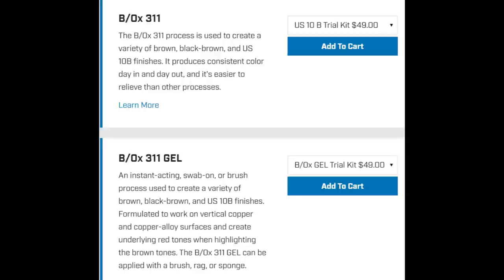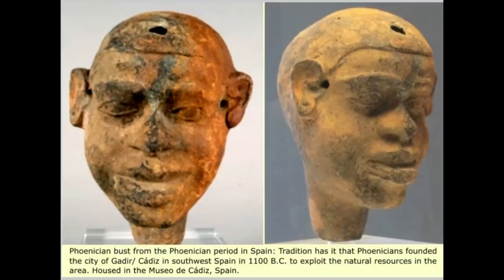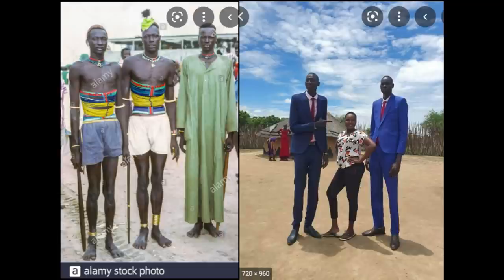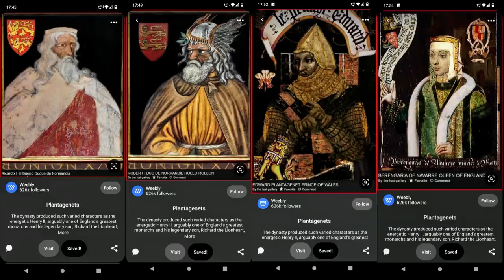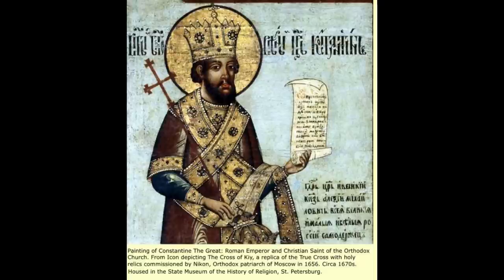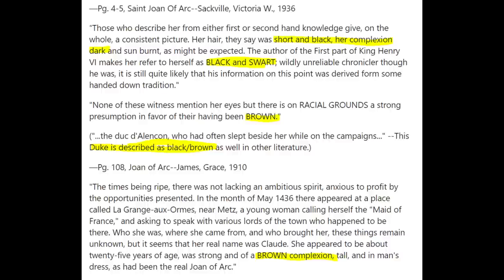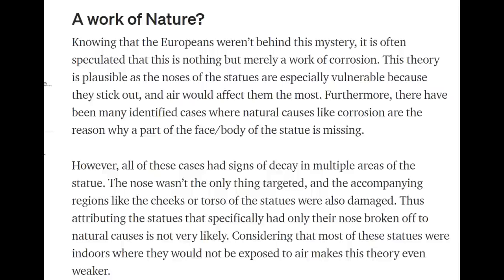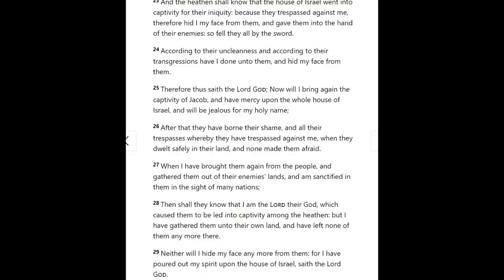THE WHITEWASHING OF HISTORY & THE ERADICATION OF BLACK PEOPLE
So we take a look at how ''they'' whitewash history through things like chemical solutions they use to fabricate artifacts, whitewashing historical images, breaking noses on statues, lies and narratives they tell etc